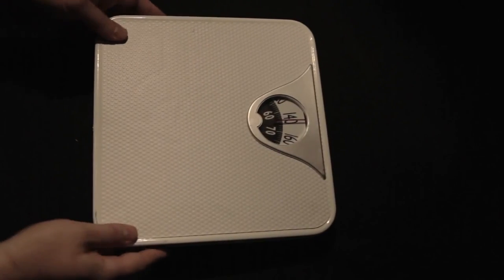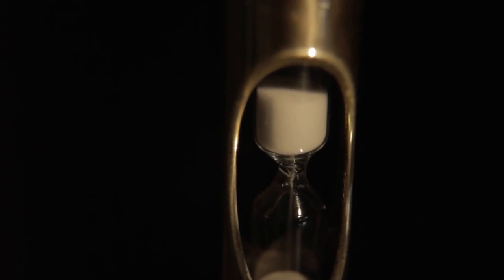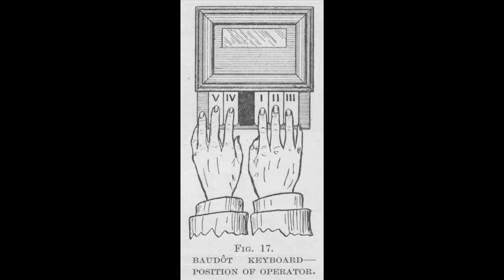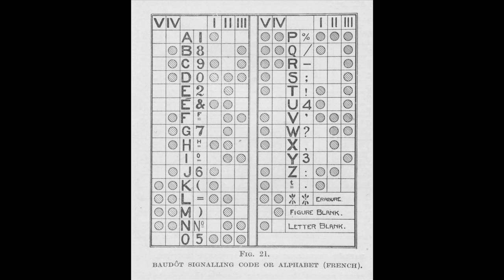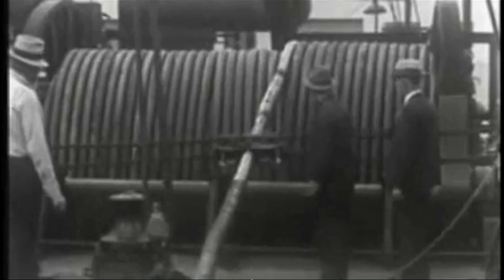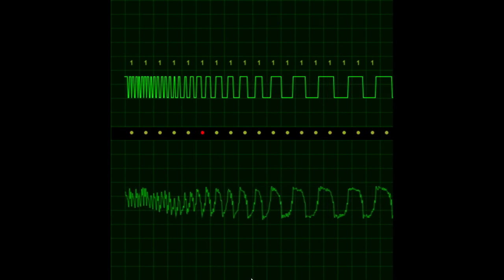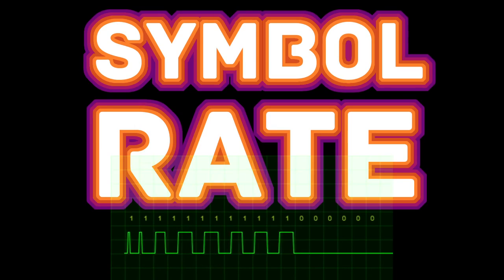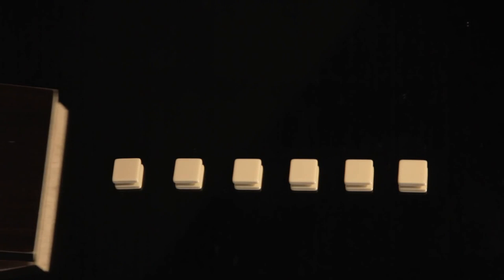Symbol rate | Journey into information theory | Computer Science | Khan Academy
Introduction to Symbol Rate (Baud)